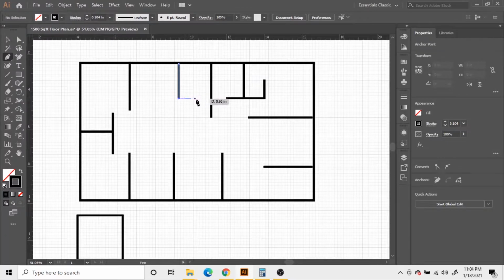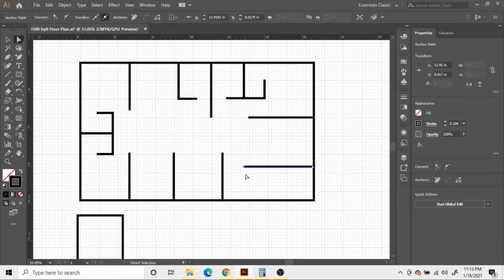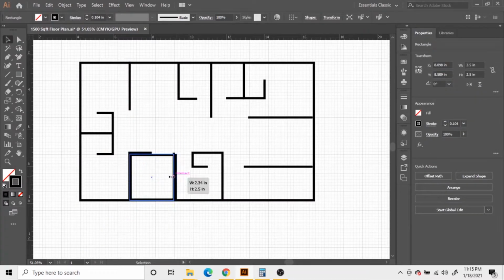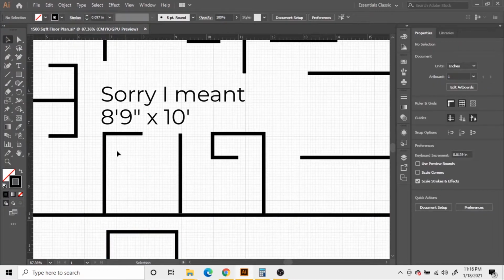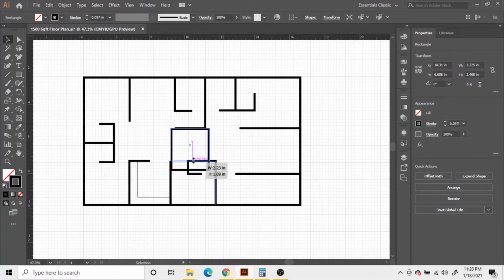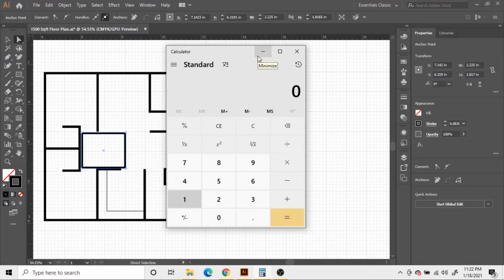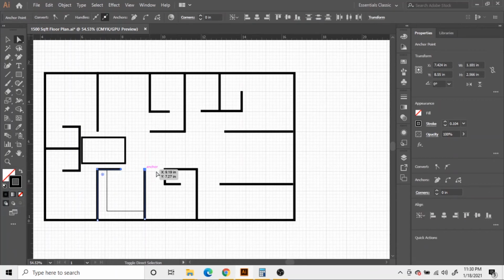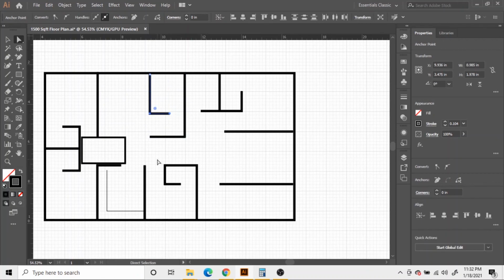Engineering1500 SqFt 4-BHK Floor Plan in Adobe Illustrator - Episode 04 - Finishing Interior Walls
In this video, we are going to start from where we left in the previous video and complete the interior walls of our 4 BHK 1500 Sqft Flat.